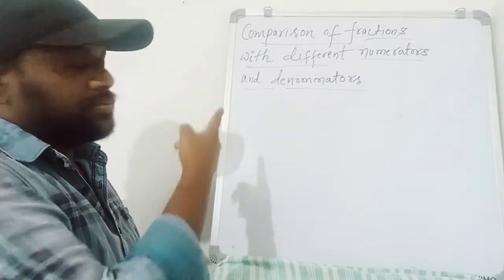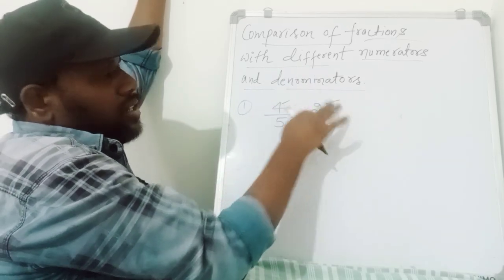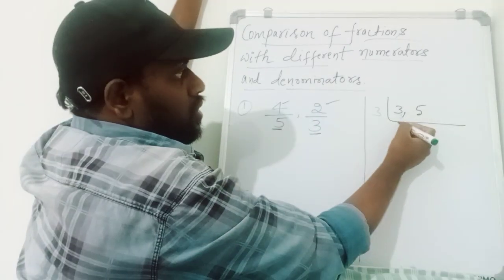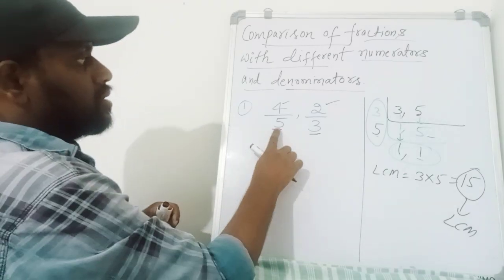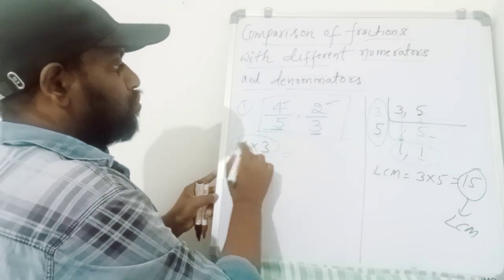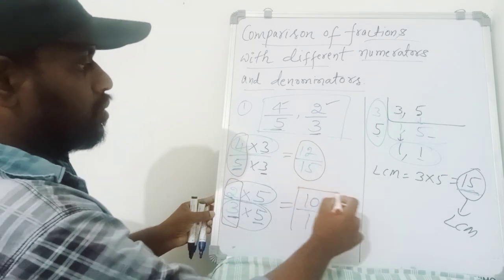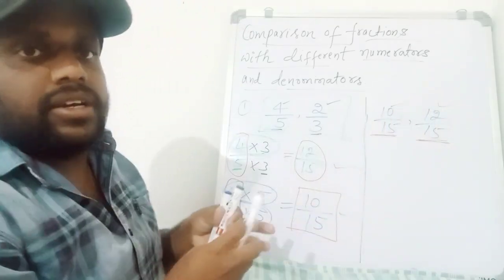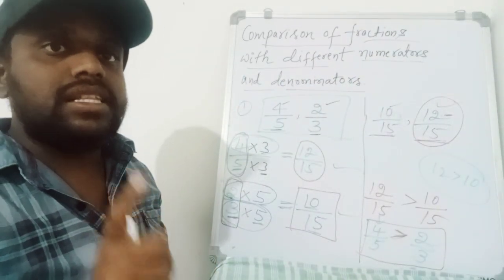Comparing fractions with different numerators and denominators| using LCM | Maths